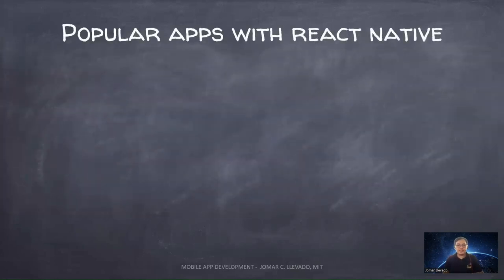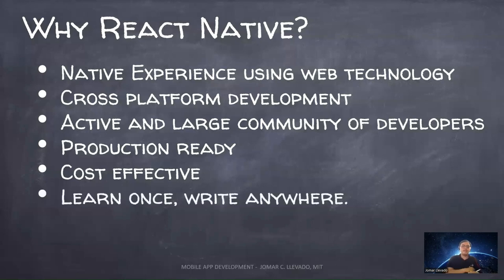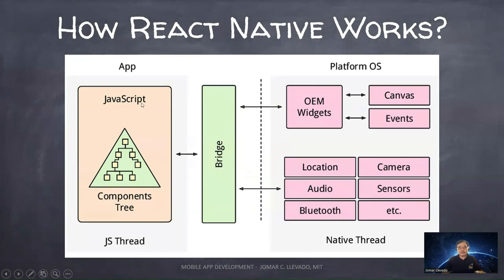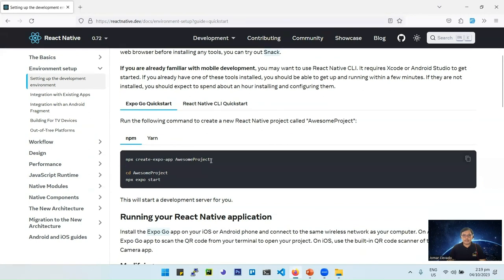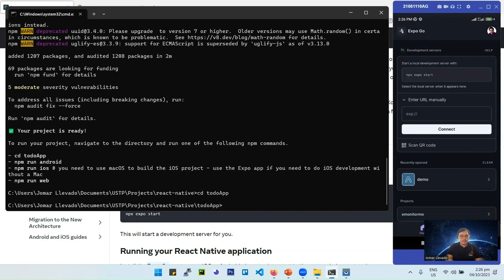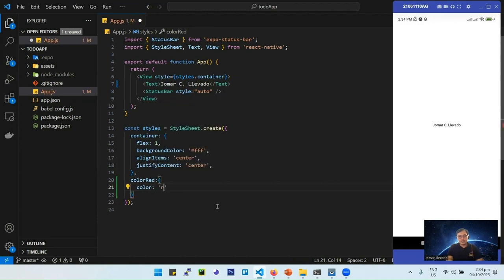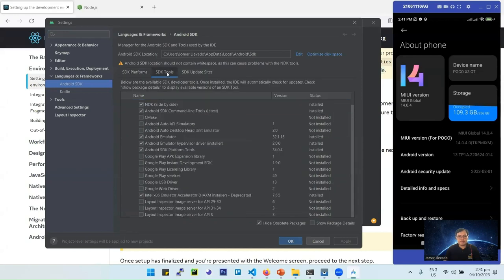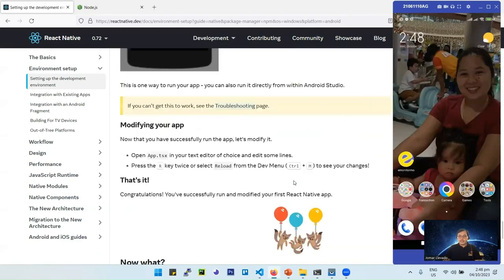Lecture 2 - Introduction to React Native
This lecture is an introductory discussion about React Native